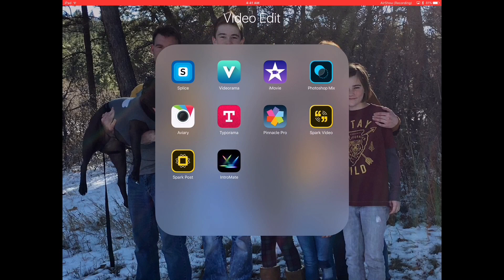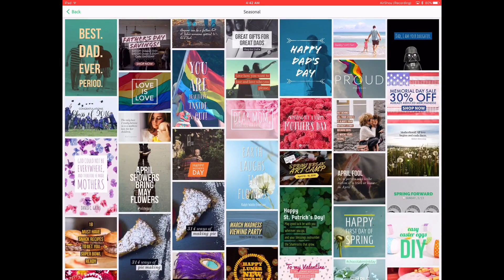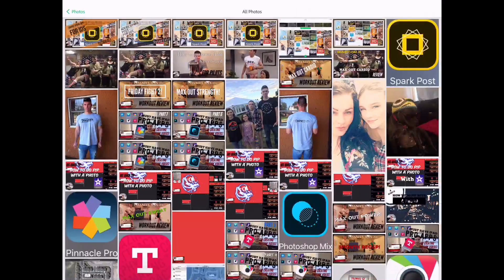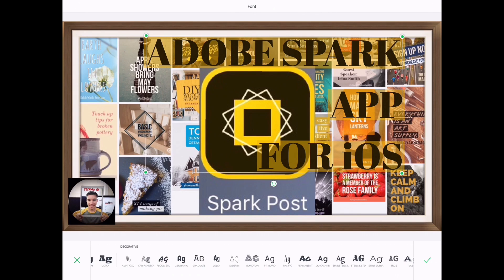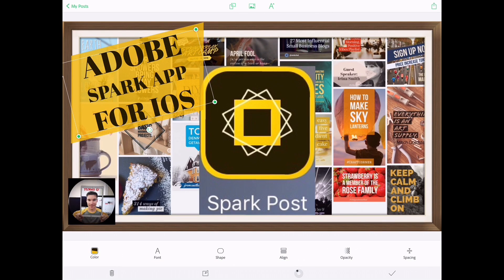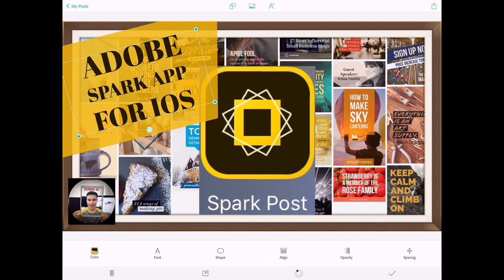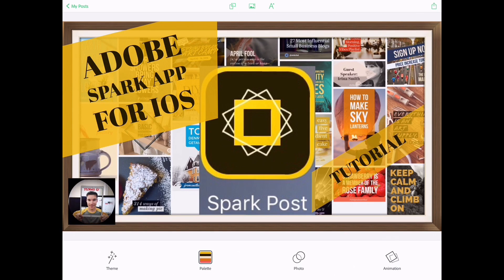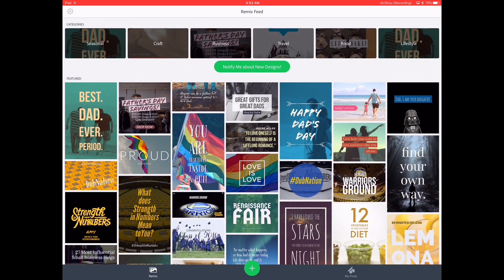Adobe Spark Post App for iPad, iPhone, iOS Tutorial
This is a Demo and Tutorial on Adobe Spark Post for iOS. This is a great App for advertising or creating Thumb Nails